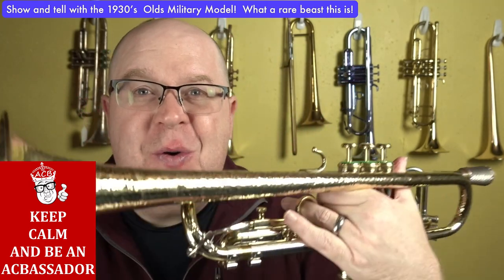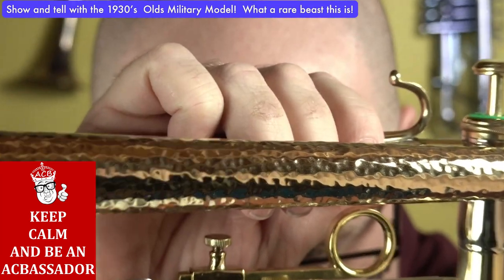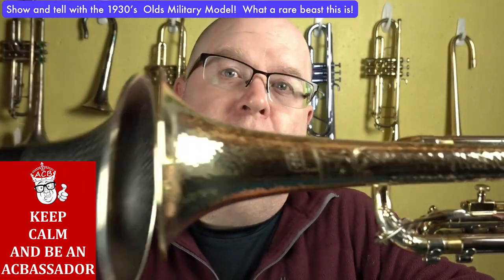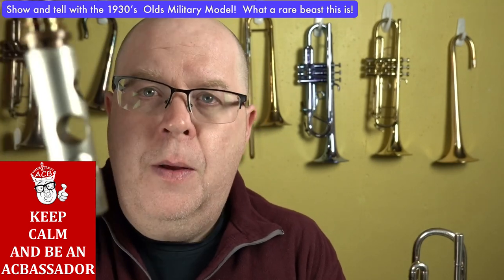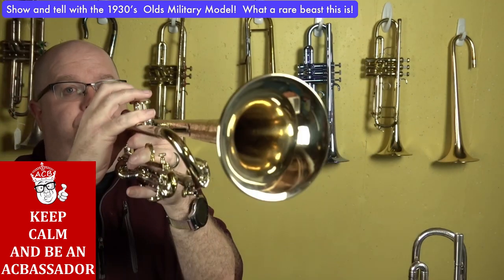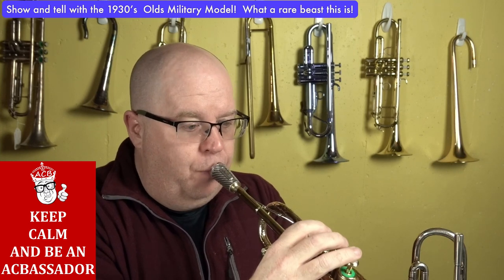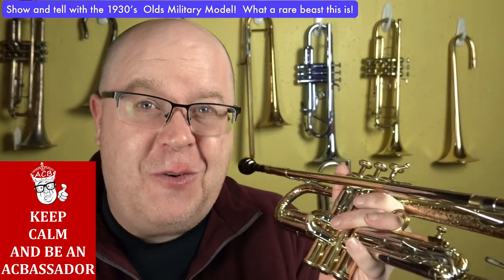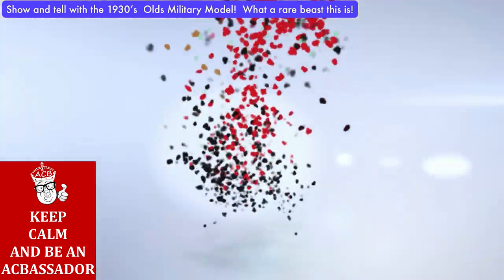Wow! A fully hand-hammered bell? 1930's Olds Military Model Trumpet. Very Rare ACB Show and tell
Woah!

This is such a cool horn!  Thanks to my friend Jake Baldwin who gave me the heads up of its availability.  Here's another for my collection...

Some cool features (besides the rare Military Model Style hand-hammered bell)

LM (Medium Large for Olds in the 30's Bore)

4 1/16th (yes that small)  flare

All slides on one side of the horn (like the Vocabell and later on the Courtois horns).

This one isn't for sale but we have some amazing Olds horns for sale at the shop currently: